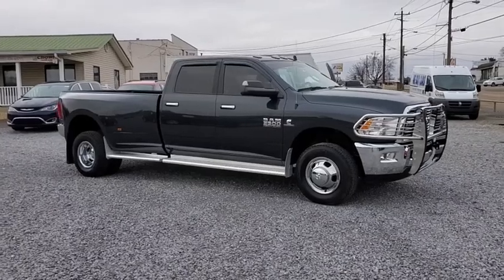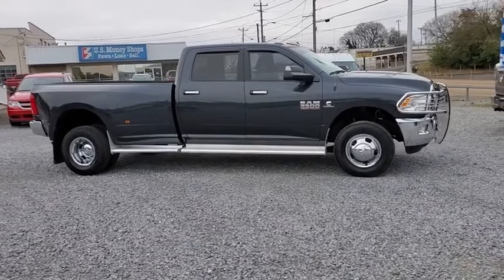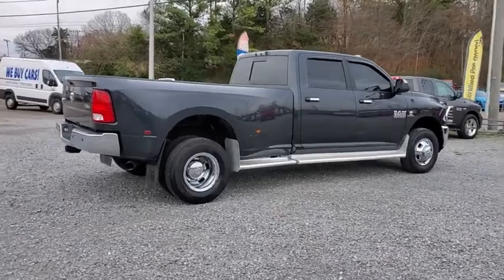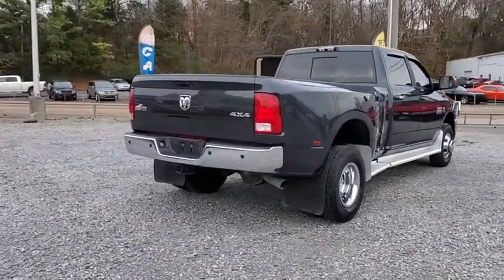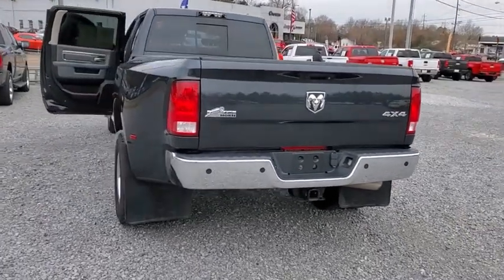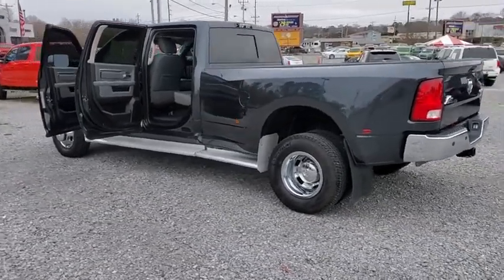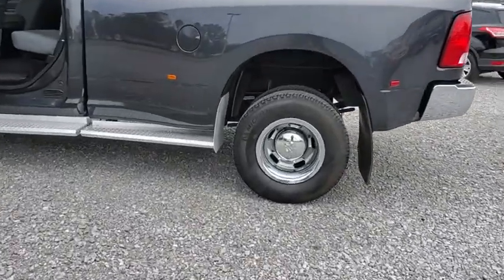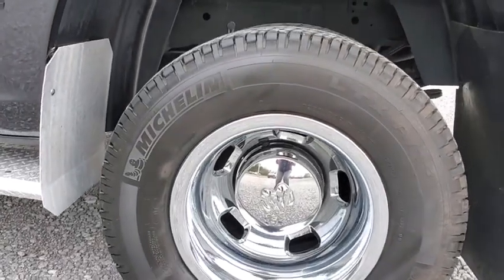2017 Ram 3500 Cleveland, Athens, Dayton, East Ridge, South Cleveland, TN HG751895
Used 2017 Ram 3500 available in Cleveland, Tennessee at Crown CDJR of Cleveland. Servicing the Athens, Dayton, East Ridge, South Cleveland, TN area.
2017 Ram 3500 Big Horn - Stock#: HG751895 - VIN#: 3C63RRHL2HG751895

Crown CDJR of Cleveland
511 S Lee Hwy

Clean CARFAX. Certified. Priced below KBB Fair Purchase Price! steel metallic clearcoat 2017 Ram 3500 Big Horn 4WD 6-Speed Automatic Cummins 6.7L I6 TurbodieselRecent Arrival! Odometer is 19437 miles below market average!Dodge Details:* Transferable Warranty* Vehicle History* 125 Point Inspection* Limited Warranty: 3 Month/3000 Mile (whichever comes first) after new car warranty expires or from certified purchase date* Includes First Day Rental Car Rental Allowance and Trip Interruption Benefits* Roadside Assistance* Powertrain Limited Warranty: 84 Month/100000 Mile (whichever comes first) from original in-service date* Warranty Deductible: $100
RADIO: UCONNECT 3C NAV W/8.4 DISPLAY  -inc: HD Radio  For Details Visit DriveUconnect.com  1 Year Trial (Registration Required)  Air Conditioning ATC w/Dual Zone Control  5-Year SiriusXM Travel Link Service  GPS Navigation  5-Year SiriusXM Traffic Service  SiriusXM Travel Link  SiriusXM Traffic  Uconnect Access  8.4 Touchscreen Display,DUAL REAR WHEELS  -inc: Bright Wheel Skins  Clearance Lamps  Tires: LT235/80R17E BSW AS  Tire Pressure Monitoring Delete  17 Steel Spare Wheel  Box & Rear Fender Clearance Lamps  Wheels: 17 x 6.0 Steel Chrome Clad  6000# Front Axle w/Hub Ext  GVWR: 14 000 lbs,PROTECTION GROUP  -inc: Transfer Case Skid Plate Shield,TIRES: LT235/80R17E BSW AS,DIESEL GRAY/BLACK  PREMIUM CLOTH BUCKET SEATS  -inc: Power Lumbar Adjust  Remote USB Port - Charge Only  115V Auxiliary Power Outlet  Bucket Seats  Rear 60/40 Split Folding Seat  Folding Flat Load Floor Storage  Power 10-Way Driver Seat  Full Length Upgraded Floor Console,MAXIMUM STEEL METALLIC CLEARCOAT,LED BED LIGHTING,PARKSENSE REAR PARK ASSIST SYSTEM,POWER ADJUSTABLE PEDALS,TRANSFER CASE SKID PLATE SHIELD,3.73 AXLE RATIO  (STD),CLEARANCE LAMPS,ENGINE: 6.7L I6 CUMMINS TURBO DIESEL  -inc: Selective Catalytic Reduction (Urea)  180 Amp Alternator  Cummins Turbo Diesel Badge  Current Generation Engine Controller  Diesel Exhaust Brake  RAM Active Air  GVWR: 12 300 lbs,SPRAY IN BEDLINER,QUICK ORDER PACKAGE 28Z BIG HORN  -inc: Engine: 6.7L I6 Cummins Turbo Diesel  Transmission: 6-Speed Automatic Aisin AS69RC HD  Big Horn Regional Package  Leather Wrapped Steering Wheel  Underhood Lamp  Steering Wheel Mounted Audio Controls  Big Horn Badge  Bright/Bright Billets Grille,180 AMP ALTERNATOR,GVWR: 14 000 LBS,LUXURY GROUP  -inc: Rear View Auto Dim Mirror  Leather Wrapped Steering Wheel  Rear Dome w/On/Off Switch Lamp  LED Bed Lighting  Power Folding Black Trailer Tow Mirrors  Steering Wheel Mounted Audio Controls  Glove Box Lamp  Heated Front Seats  Heated Steering Wheel  Power-Folding Mirrors  Black MIC Exterior Mirrors  Sun Visors w/Illuminated Vanity Mirrors  Electroluminescent Instrument Cluster  Overhead Console w/Garage Door Opener  Universal Garage Door Opener,FRONT & REAR RUBBER FLOOR MATS,WHEELS: 17 X 6.0 STEEL CHROME CLAD,5TH WHEEL/GOOSENECK TOWING PREP GROUP,REMOTE START SYSTEM,TRANSMISSION: 6-SPEED AUTOMATIC AISIN AS69RC HD  -inc: 3.42 Axle Ratio  Transmission Oil Cooler,PARKVIEW REAR BACK-UP CAMERA,CTR STOP LAMP W/CARGO VIEW CAMERA,Four Wheel Drive,Tow Hitch,Power Steering,ABS,4-Wheel Disc Brakes,Brake Assist,Locking/Limited Slip Differential,Tires - Front All-Season,Tires - Rear All-Season,Conventional Spare Tire,Tow Hooks,Heated Mirrors,Power Mirror(s),Integrated Turn Signal Mirrors,Intermittent Wipers,Variable Speed Intermittent Wipers,Privacy Glass,Power Door Locks,Automatic Headlights,Fog Lamps,AM/FM Stereo,Satellite Radio,Bluetooth Connection,Requires Subscription,MP3 Player,Auxiliary Audio Input,Satellite Radio,Requires Subscription,Satellite Radio,Requires Subscription,Rear Bench Seat,Adjustable Steering Wheel,Trip Computer,Power Windows,Keyless Entry,Power Door Locks,Cruise Control,A/C,Passenger Vanity Mirror,Floor Mats,Bluetooth Connection,Power Door Locks,Power Windows,Trip Computer,Engine Immobilizer,Traction Control,Stability Control,Traction Control,Front Side Air Bag,Driver Air Bag,Passenger Air Bag,Passenger Air Bag Sensor,Front Head Air Bag,Rear Head Air Bag,Child Safety Locks